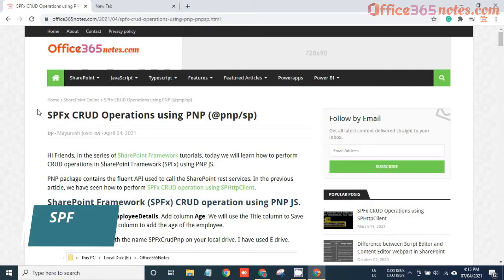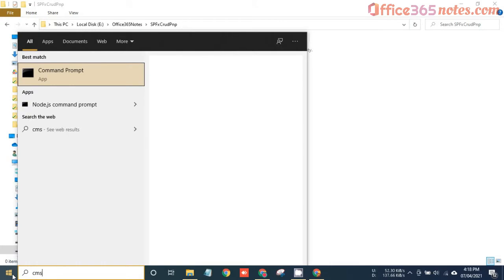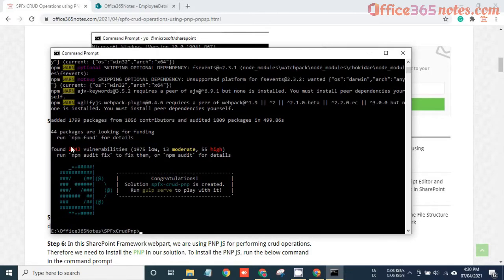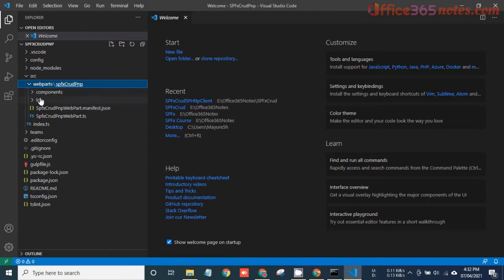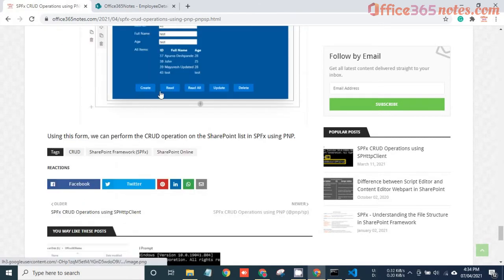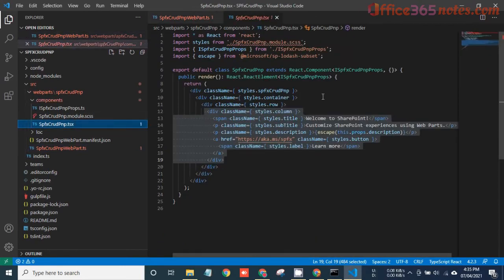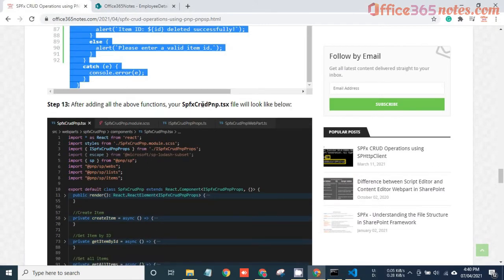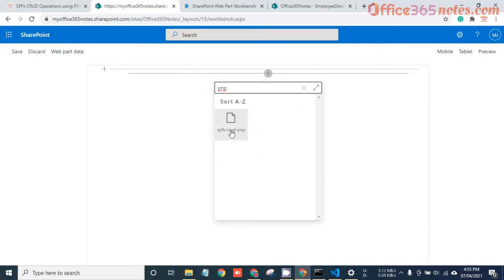PNP CRUD Operations in SPFx | SPFx Course | Part 7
In this SharePoint Framework tutorial, we will learn how to perform CRUD operations in SPFx using PNP.